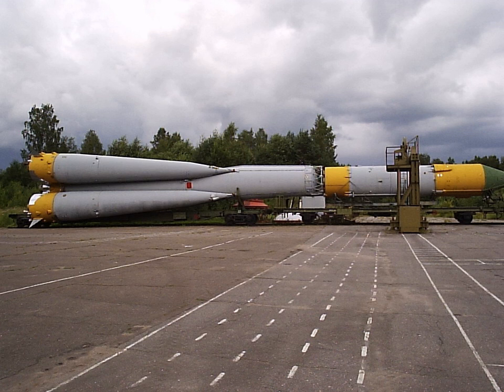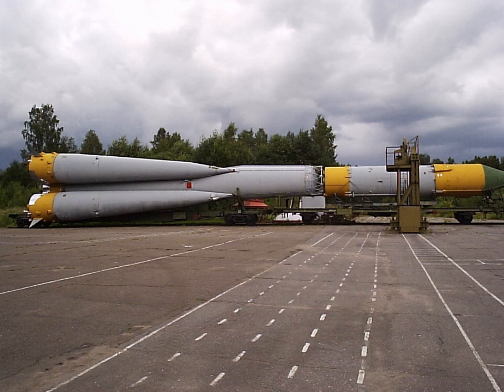Molniya-L | Wikipedia audio article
00:00:54 Characteristics
00:01:15 See also

- Socrates

SUMMARY
The Molniya (Russian: Молния, meaning "lightning"), GRAU Index 8K78, was a modification of the well-known R-7 Semyorka rocket and had four stages.The 8K78 resulted from a crash program by the Korolev Bureau to develop a booster for launching planetary probes. A larger third stage was added along with a fourth stage (Blok L) that was designed to fire in-orbit to send the payload out of LEO. The basic R-7 core was also structurally strengthened and given more powerful engines. A rushed development produced multiple malfunctions of the upper stages, which led to its being replaced by the improved Molniya-M in 1964, but there were enough 8K78s left to continue flying them into 1967.
Molniya (E6) was a minor revision adapted for launch of some Luna series space probes.